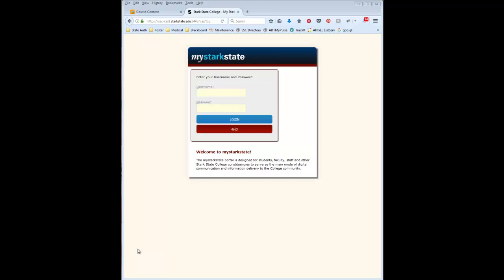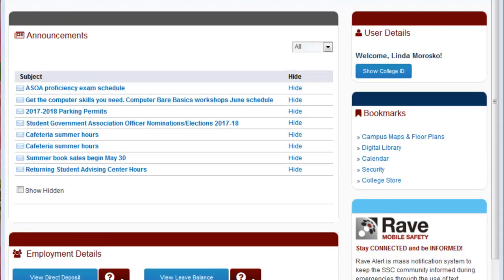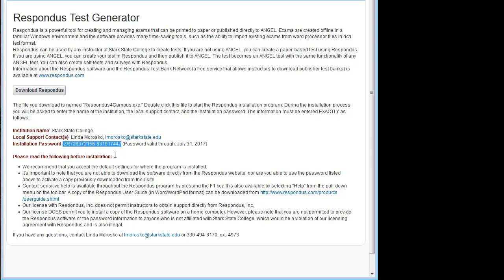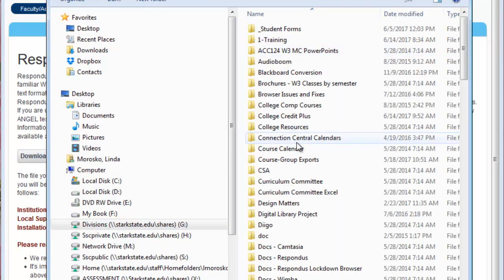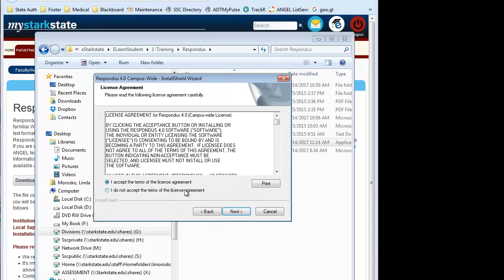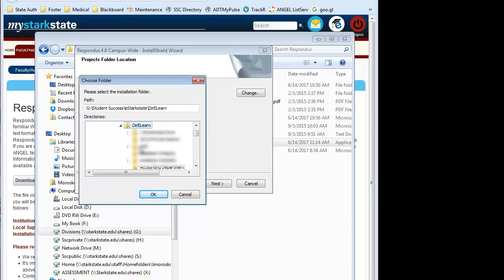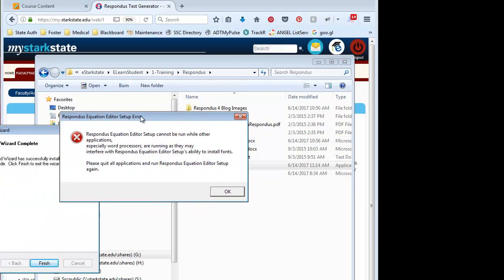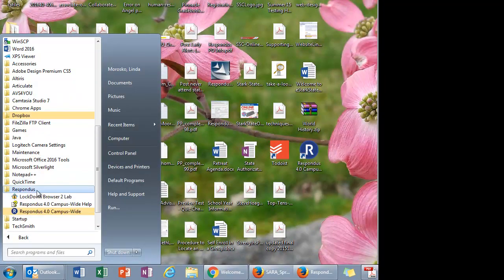Installing Respondus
Installing Respondus 4.0 to your campus or personal computer